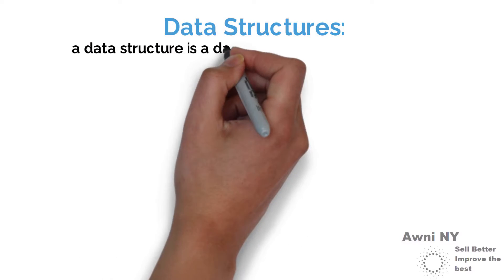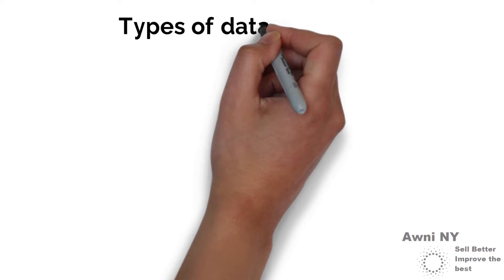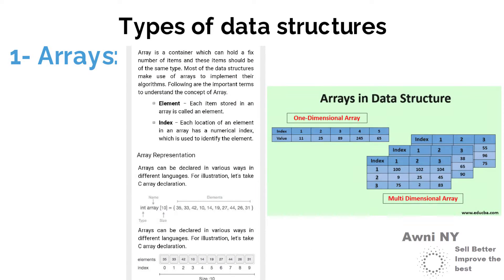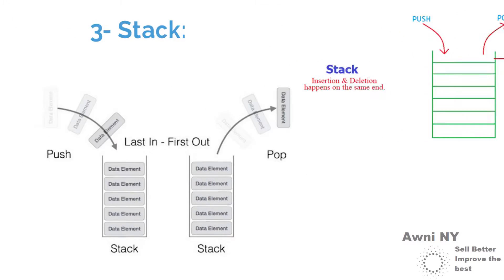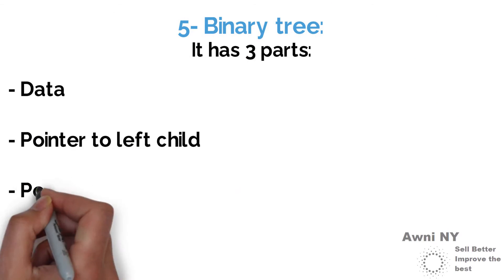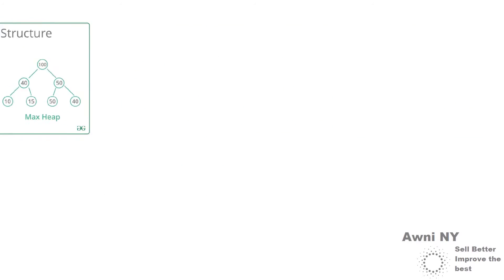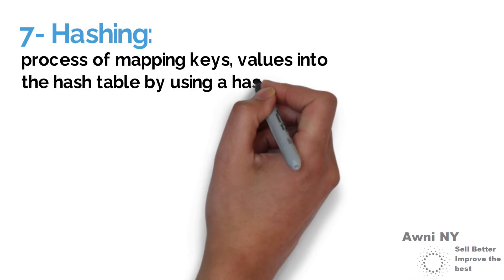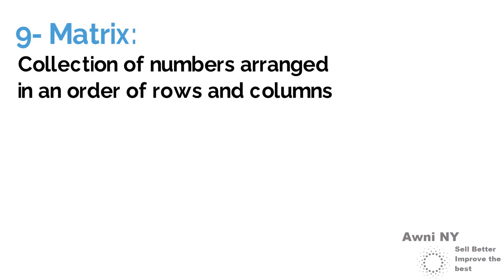What Are Data Structures? [Data Structures & Algorithms #1]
Data Structures: Types of Data Structures Topics discussed: 1) Linear and non-linear data structures. 2) Static and dynamic data structures.